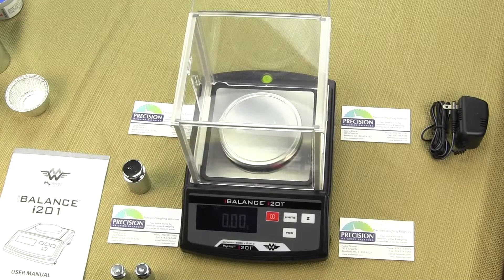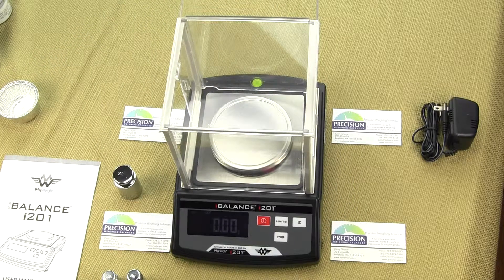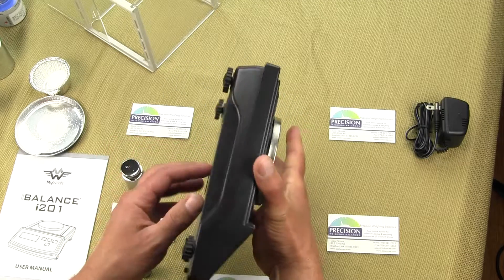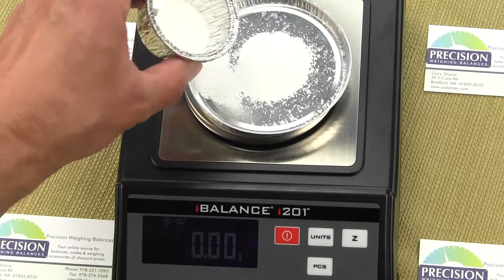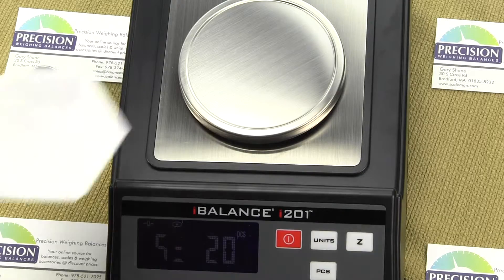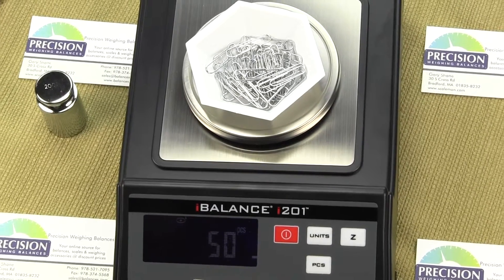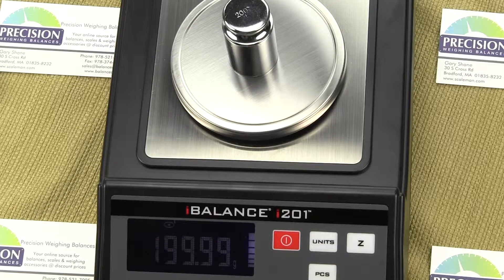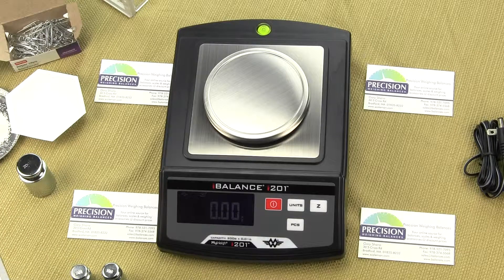ibalance i201 MyWeigh Scale and how to perform calibration and use this digital scale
We are Precision Weighing Balances an Authorized MyWeigh Dealer. In this video we are going to show you how to calibrate the My Weigh i201 and a general overview of what comes with the MyWeigh i201 and the functions and features available. We show you how to calibrate the Myweigh ibalance 201 and just how simply it is to perform calibration.

The i201 digital scale comes standard with the AC Adapter, 200 gram calibration weight and windshield.

In this youtube video we are using the i201 version 2. The version 2 replaces the original i201 and now features a reverse LED (Light-emitting diode) display verses the older version 1 had a LCD (Liquid-crystal display) with a green backlit. The new version 2 also operates on four(4) AA batteries while the older version requires six(6) AA batteries. Batteries are not included with the i201 but the AC Adapter is.

The i201 MyWeigh ibalance features 4 tactile buttons making this an extremely simple digital scale to use ideal for the educational market.

MyWeigh's patented Weighmeter on the side of the display depicts horizontal bars that increases as the load on the scale increases. This Weighmeter helps you visually see the remaining weighing capacity and preventing overloading the scale.

The i201 is an affordable hundredth of a gram (0.01g) digital scale targeted toward the educational marketplace. The scale is made in China no different than comparable models like the A&D EJ200, Ohaus SP202 or Adam HCB302, but the MyWeigh offers a longer warranty and priced much, much less. MyWeigh is able to deliver the i201 at a substantial lower cost from their HUGE production volumes. MyWeigh is a global scale company and they command the portable digital scale market. It is amazing the weighing performance you get for the low cost and MyWeigh builds a quality digital scale backed with a life time manufacturer warranty.

The i201 offers multiple weighing modes like grams, ounce, pounds, troy ounce, pennyweight, grains, carats along with the parts counting weighing function. The auto shut-off function can be enable or disabled depending upon your preference.

We are Precision Weighing Balances and we are an Authorized MyWeigh Dealer. You can order the i201 from our web If you like this video please give it a thumbs up and consider subscribing to our channel and Youtube will notify you when we add new videos.